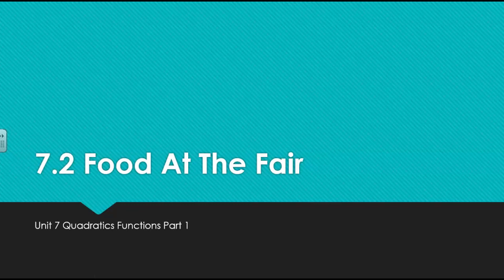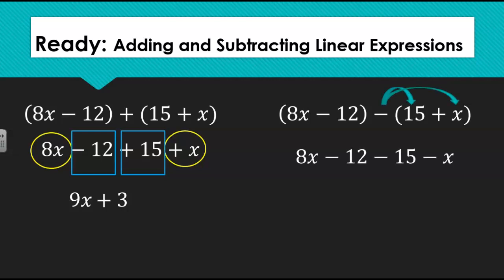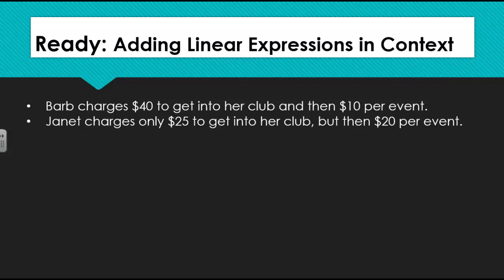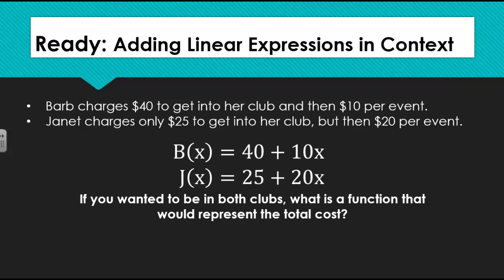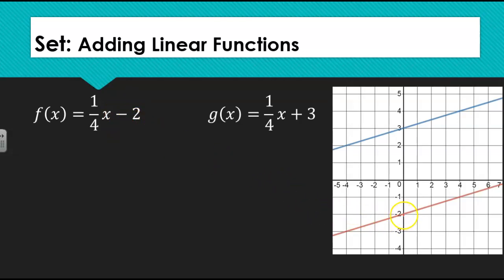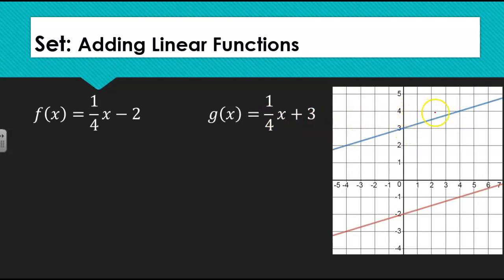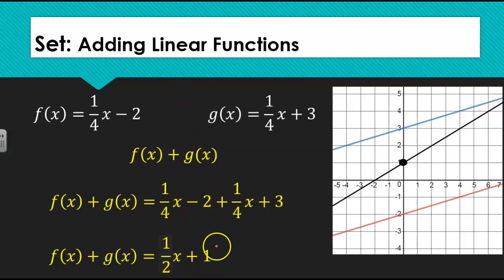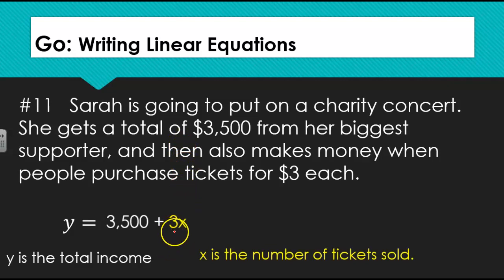Math 1 U7L2 RSG Video